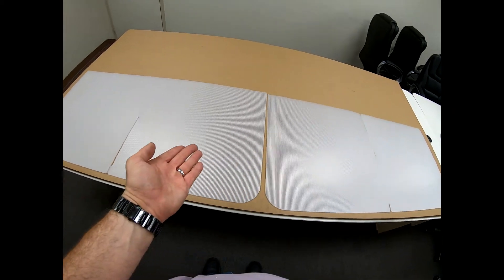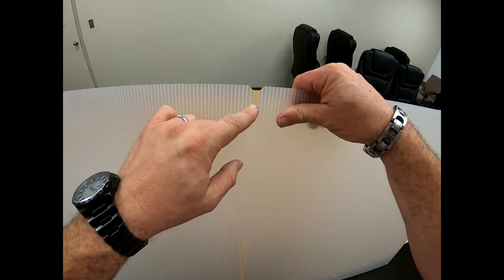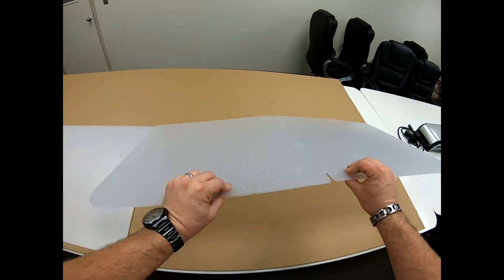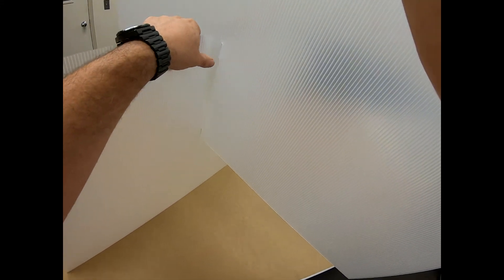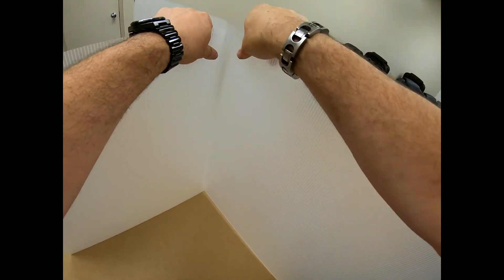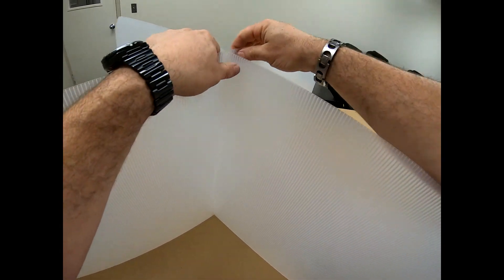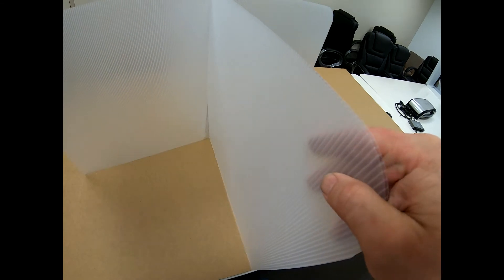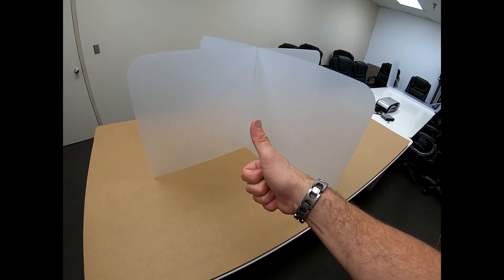Quad Partition made from corrugated plastic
Any concern to keep Break room safe? Try our IntePro Quad Partitions to give you peace of mind during break time!